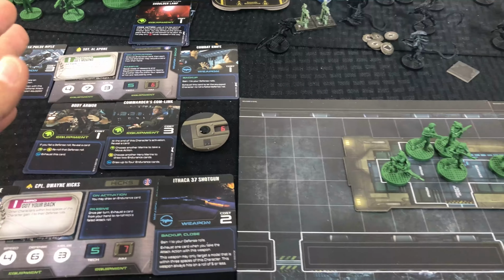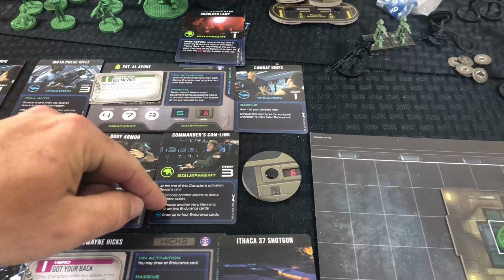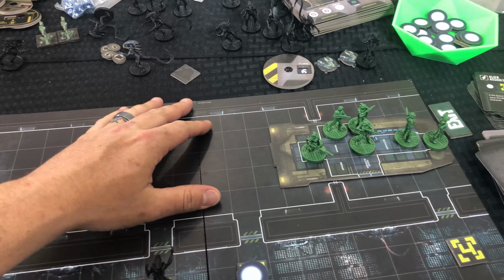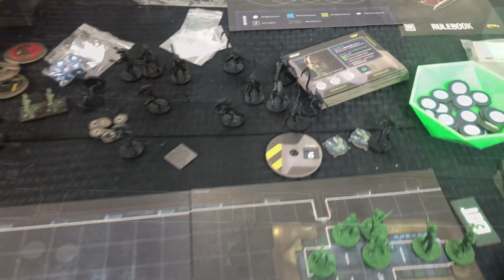Aliens Another Glorious Day in the Corps Part 5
Most of the last video and some final thoughts about the game.